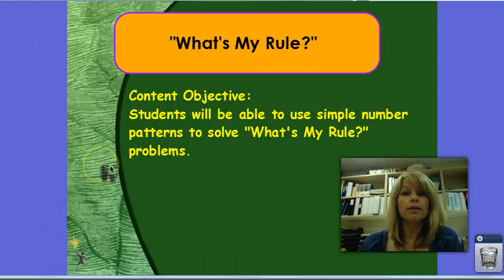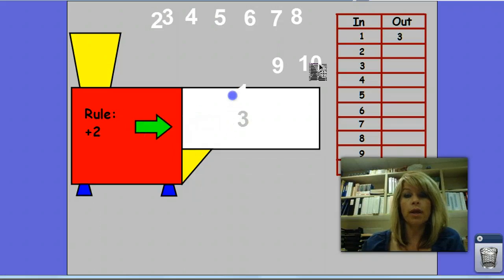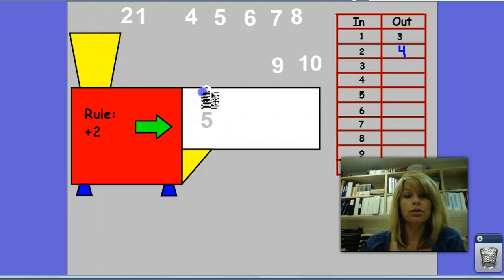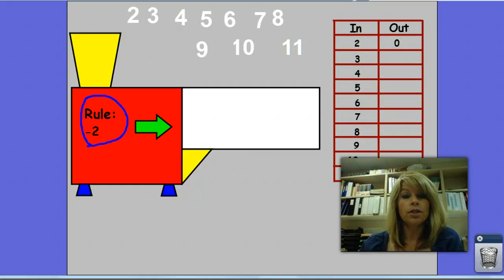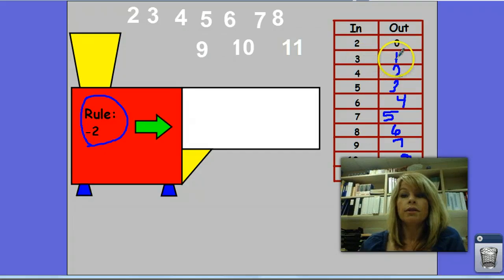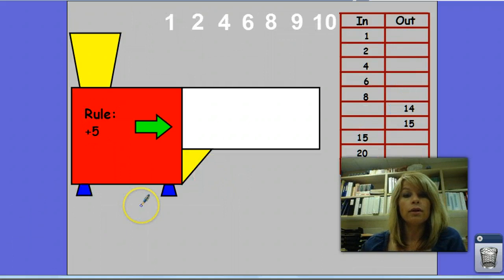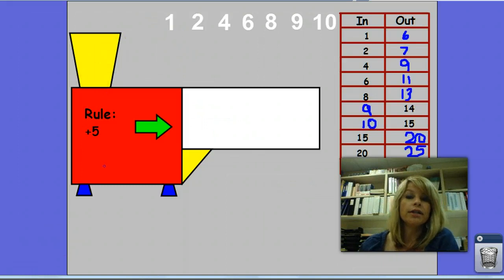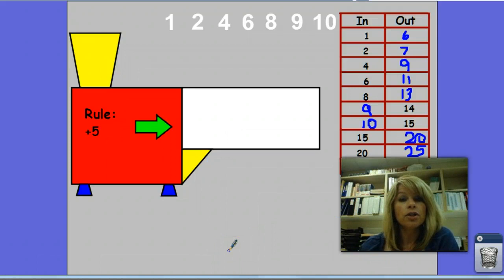What's My Rule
EM 2.11